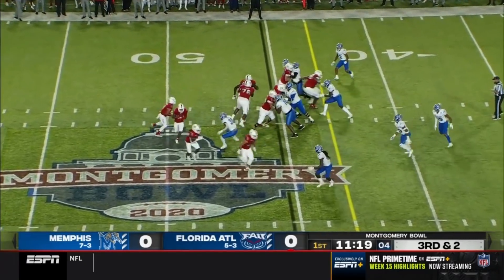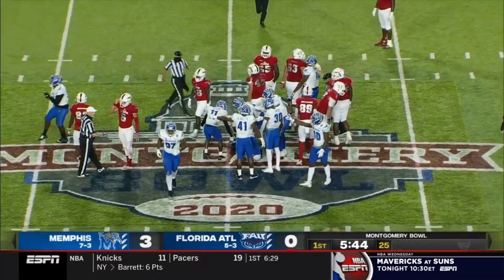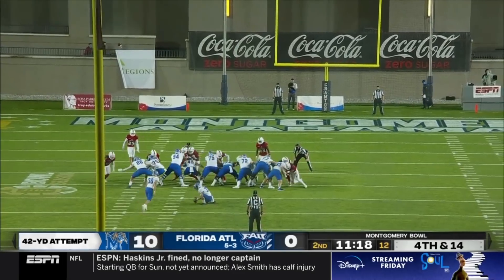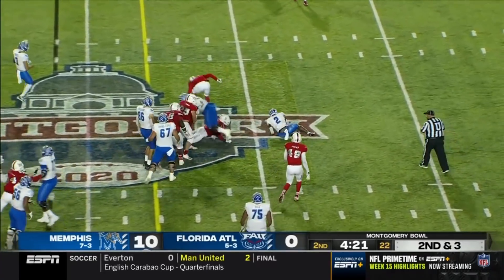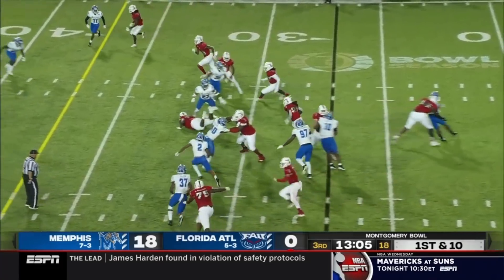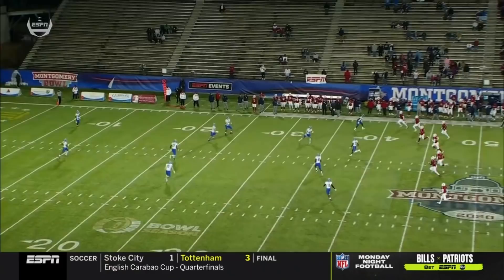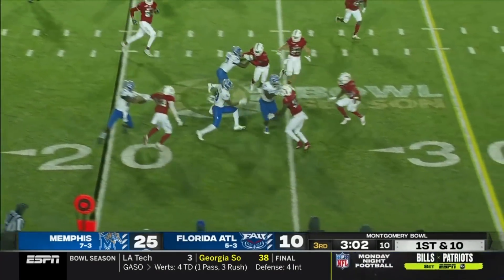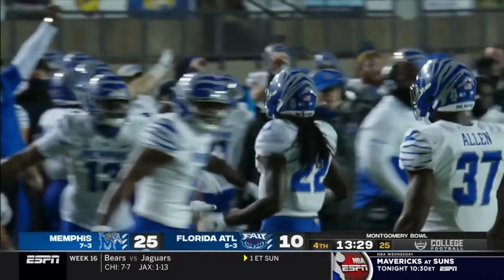Memphis vs FAU | 2020 Montgomery Bowl Highlights | College Football Highlights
Memphis played FAU in the 2020 Montgomery Bowl. College Football Highlights of Memphis vs FAU